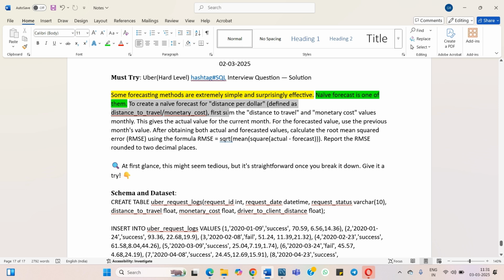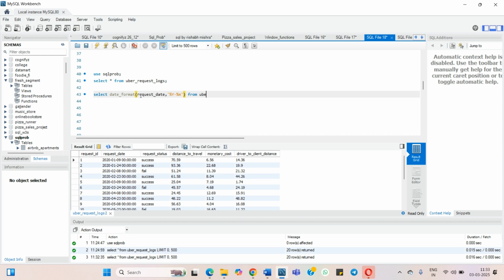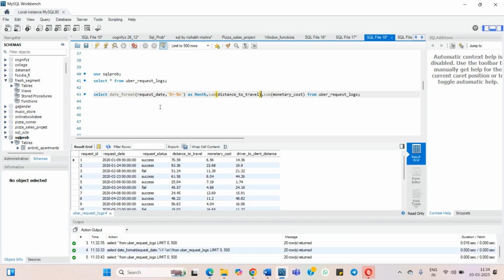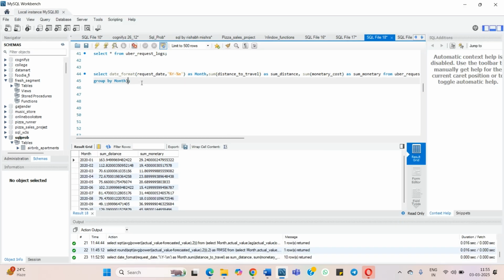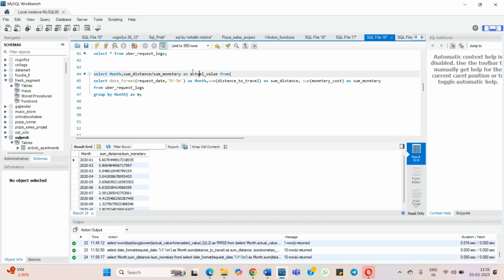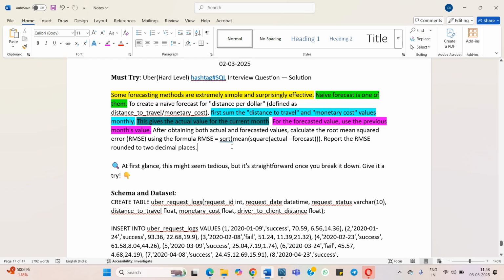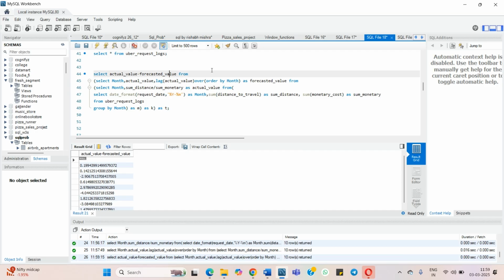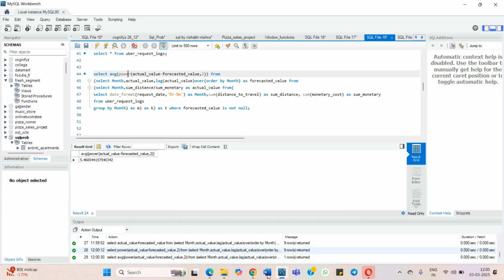SQL Problem 8 (By using Naive Forecast method, Report the RMSE rounded to two decimal places.)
Some forecasting methods are extremely simple and surprisingly effective. Naïve forecast is one of them. To create a naïve forecast for "distance per dollar" (defined as distance_to_travel/monetary_cost), first sum the "distance to travel" and "monetary cost" values monthly. This gives the actual value for the current month. For the forecasted value, use the previous month's value. After obtaining both actual and forecasted values, calculate the root mean squared error (RMSE) using the formula RMSE = sqrt(mean(square(actual - forecast))). Report the RMSE rounded to two decimal places.

🔍 At first glance, this might seem tedious, but it's straightforward once you break it down. Give it a try! 👇

𝐒𝐜𝐡𝐞𝐦𝐚 𝐚𝐧𝐝 𝐃𝐚𝐭𝐚𝐬𝐞𝐭:
CREATE TABLE uber_request_logs(request_id int, request_date datetime, request_status varchar(10), distance_to_travel float, monetary_cost float, driver_to_client_distance float);